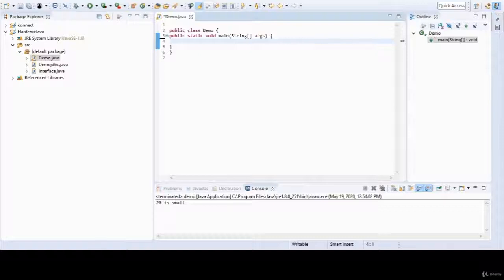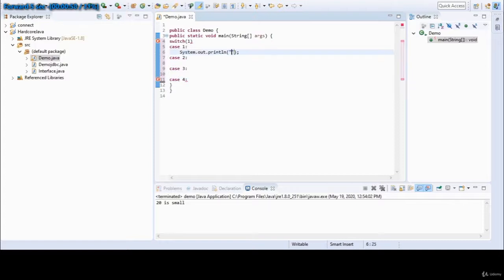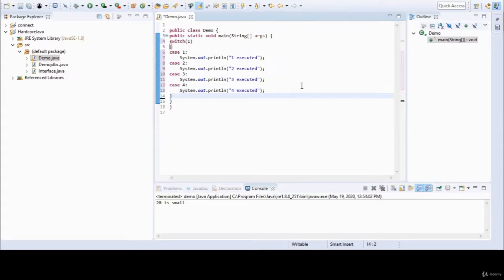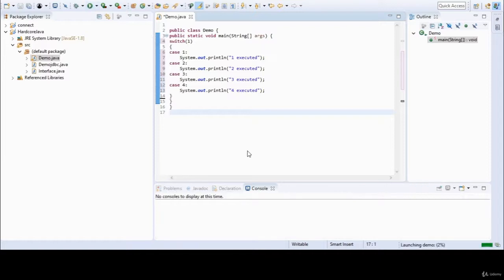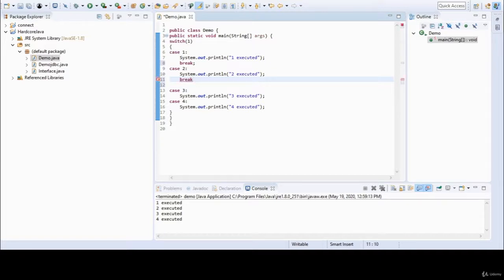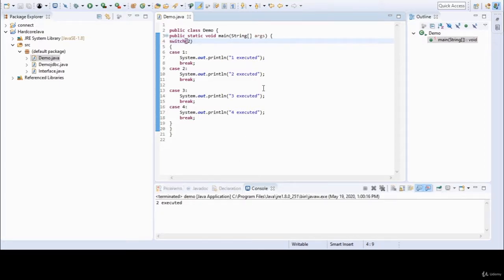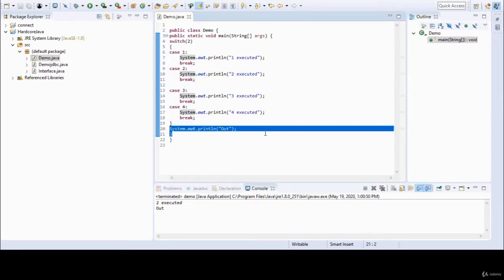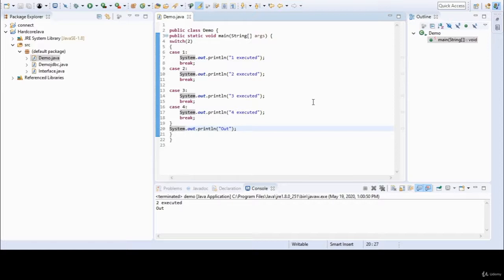Hardcore Java With Android And SQL Applications -Module 1 Java Switch Part _5